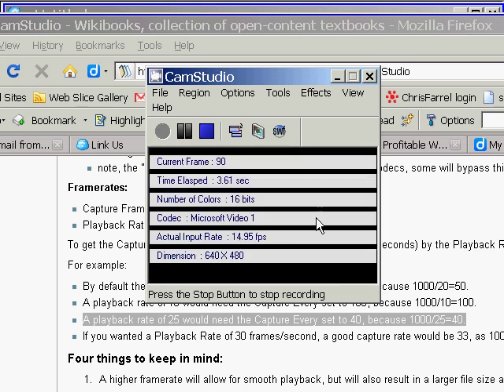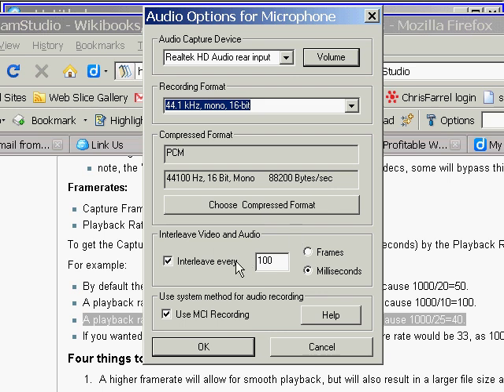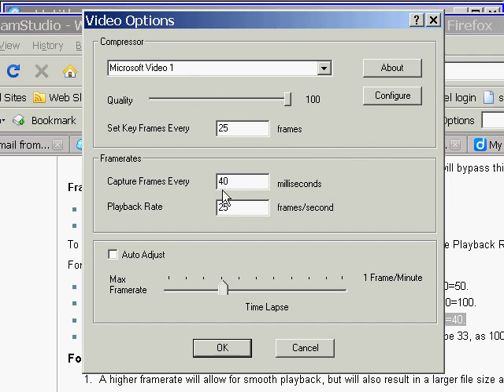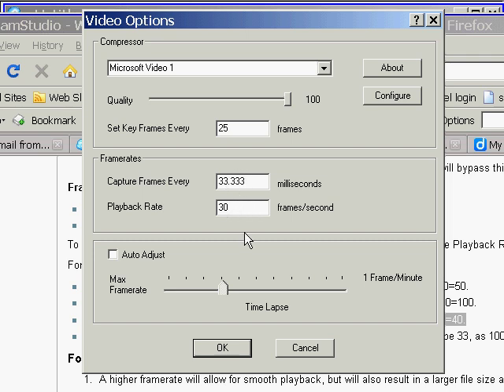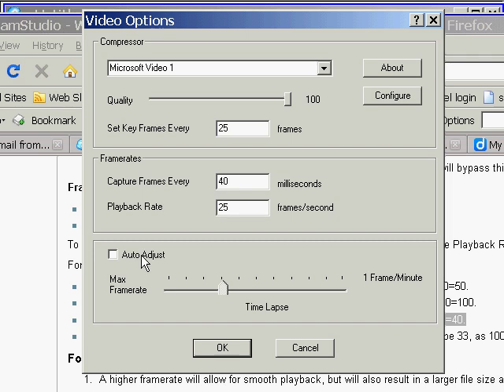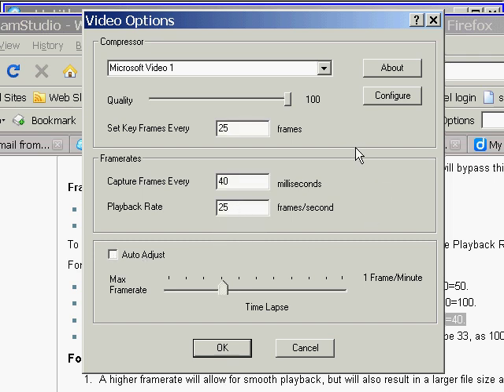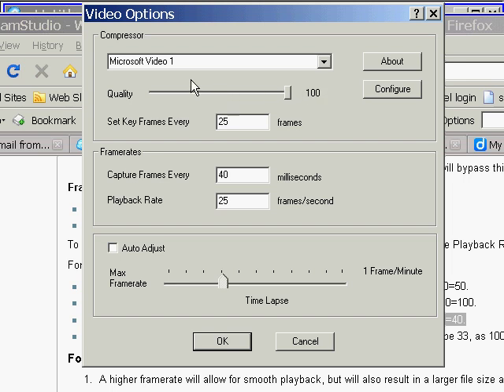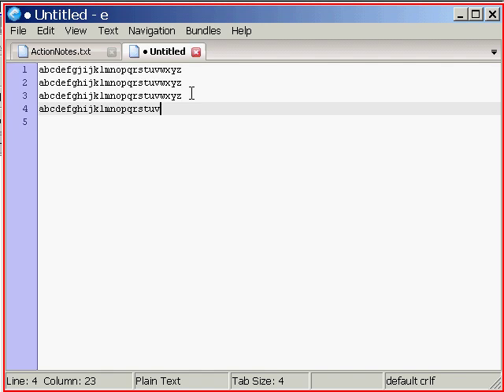Best Settings for CamStudio to Sync Audio and Video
to get my newsletter and read more articles. I actually reply to all comments, so please do leave one, even if only to say, "Thanks!"

I just created this video after a bit of trial and error (and research!) that demonstrates how to set up CamStudio 2.5 so that the audio and video stay in synchronization throughout the length of the video.

Getting CamStudio to synchronize the video to the audio requires that the "Playback Rate" in Video Options divides evenly into 1000 milliseconds, resulting in the entry that goes in the box above it, "Capture Frames Every".

This basically means that you have five options for playback rate/frames per second (as CamStudio does not allow fractional entries in the "Capture Frames Every" box).

You must use, therefore, 40 milliseconds with 25 frames/sec, or 50 milliseconds with 20 frames/sec, or 100 milliseconds with 10 frames per second,
or, if you are a mad scientist, 20 milliseconds with 50 frames/sec or 25 milliseconds with 40 frames/sec.
The first two settings mentioned are plenty adequate for 90% of applications, though.

Any other settings will cause a lag to develop in the audio that will get worse and worse as time passes.

Though I've seen it often stated that you can use 15 fps with a "Capture Frames Every" setting of 66, that still sums to 990 (15 X 66), as does 30 fps and 33 (30 X 33).

Those settings will slowly cause lagging to occur.

I haven't tested whether it will matter sufficiently in a 10-minute-MAX YouTube video yet, but it probably will be a problem even at that length.

The settings that multiply to equal 1000 are the best optimized ones, as 1000 milliseconds is equal to 1 second, but 990 milliseconds is clearly not!

I hope people find that helpful, and try to create their own screencasts.

[Edit: 03/23/10] Although these settings keep the sound and video in sync, they are not the only important ones. It is important to also set your video display settings in Windows so that "Hardware Acceleration" is turned completely off to avoid mouse jitter issues and other problems. Open the Display Settings control panel (right-click on the desktop background and select "Properties"), then select the "Settings" tab. From there, select the "Advanced" button. Once in there, select the "Troubleshoot" tab, where you will find the "Hardware Acceleration" slider. Slide that all the way to the left and hit the "Apply" button. Don't forget to set this back again when you are done screen recording. For recording Games and such, you may have to try setting the slider at higher settings for game functionality to be adequate.

Although I mention in this video just using the Microsoft Video 1 codec, I now feel that either the Camstudio Lossless Codec 1.4 or DivX are the easiest to use with good quality. There are videos on YouTube for best DivX settings you can also check out. (Just search)

I've achieved the most impressive results at 1280X720 (called 720p on YouTube) using Jawor's XviD - get 32-bit version (or combined 64 and 32-bit version, but CamStudio needs the 32-bit version).